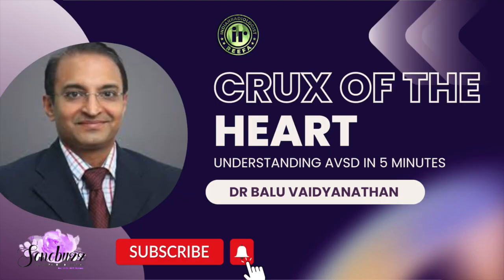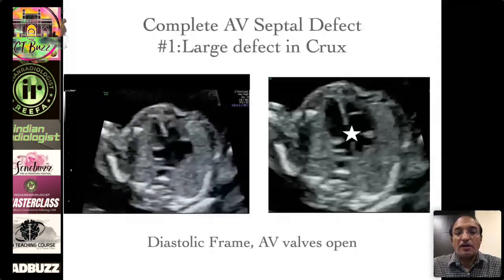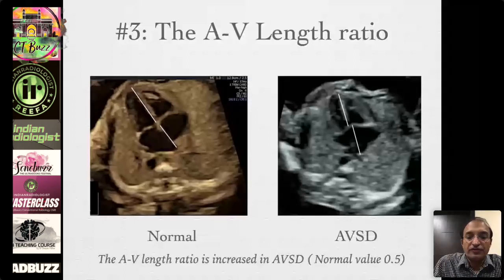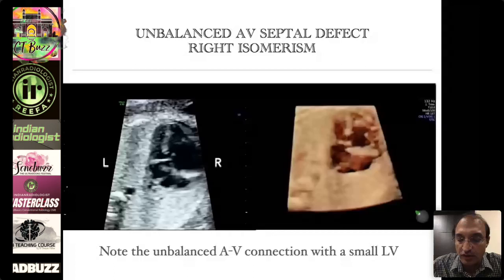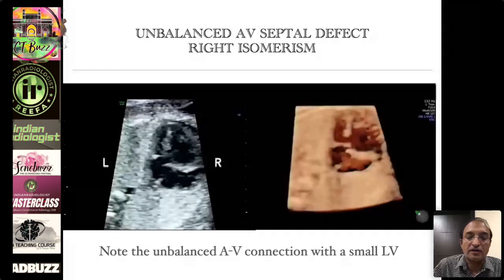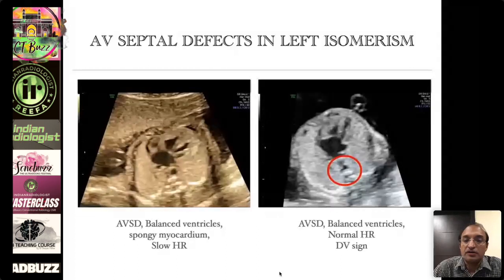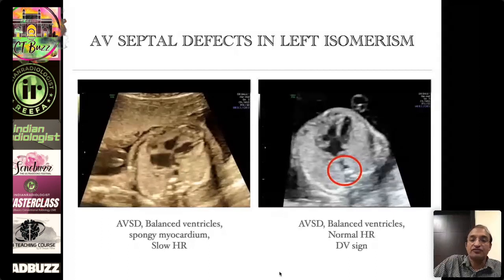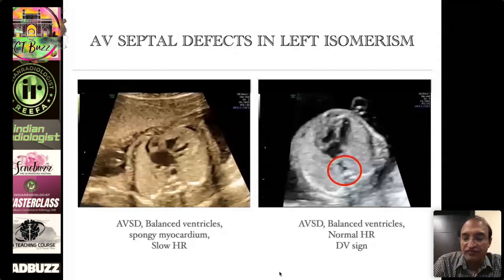CRUX OF THE HEART | AVSD | Dr Balu Vaidyanathan